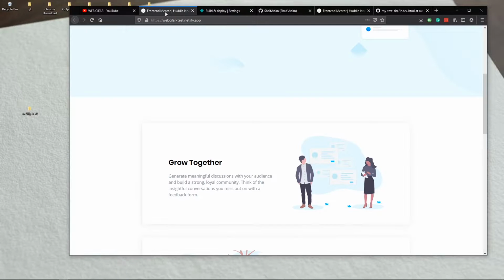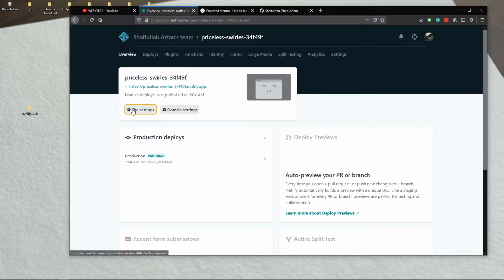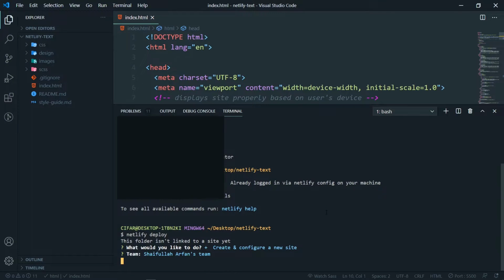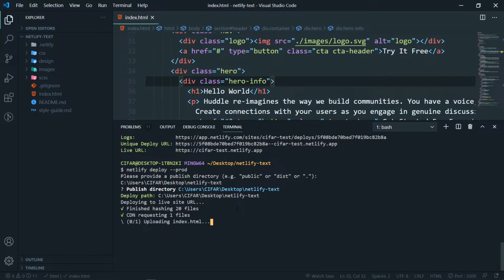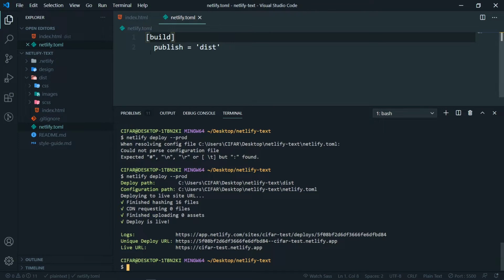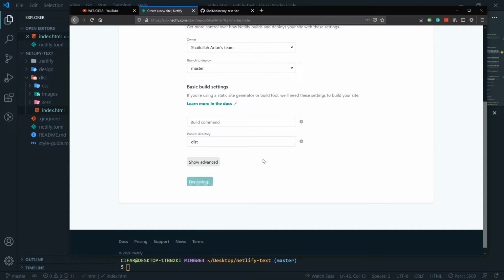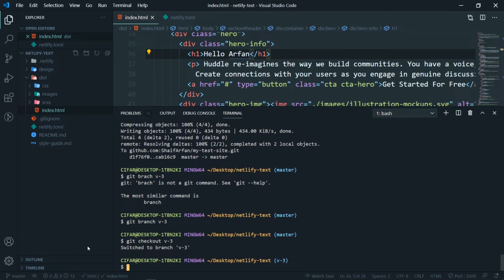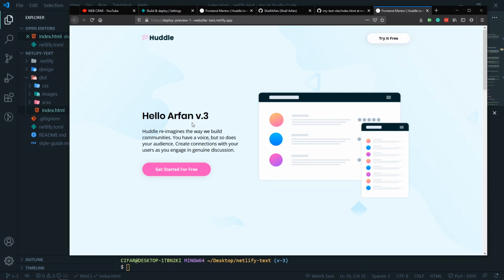Deploy Your Static Website With Netlify For Free | Netlify tutorial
Today we are going to see how you can deploy your static website with netlify. I will show you three different ways to deploy the website with netlify. Hope you will like the video ♥.

STEP :
1. & Signup or login to your account.
2. Install NODE/NPM. [If you don't have it]
3. Install Netlify Globally with npm. [npm install netlify-cli -g]
4.Deploy it as Explained in the Video ✌

Timestamps:
Intro - 0:00
Drag n Drop Deploy - 2:26
Deploy with CLI - 4:43
Continuous Deployment with Github - 14:23
PR Deploy Preview - 20:21